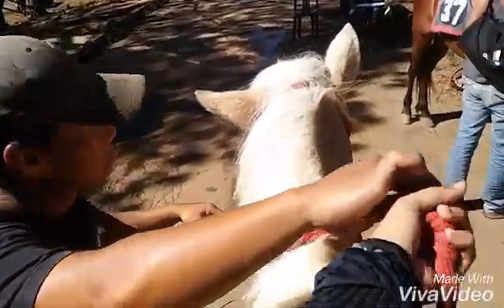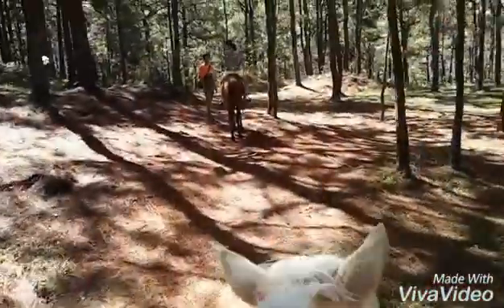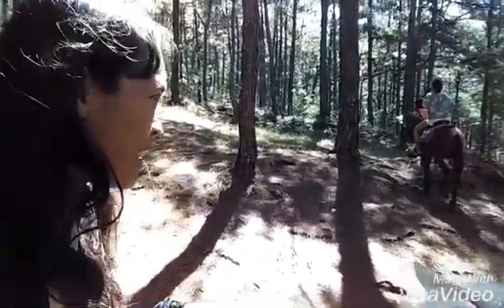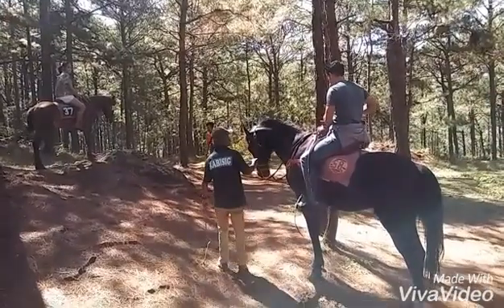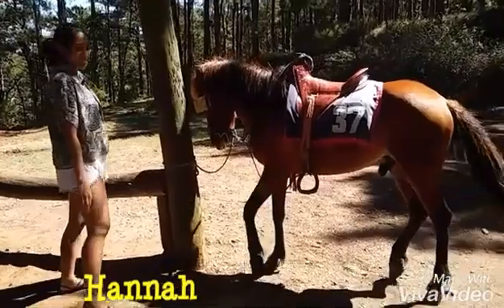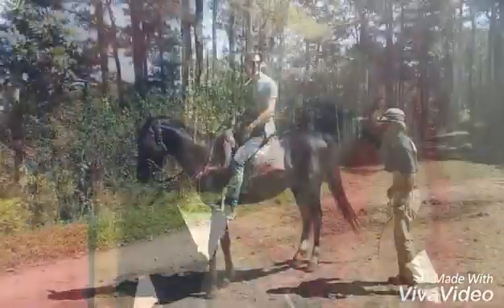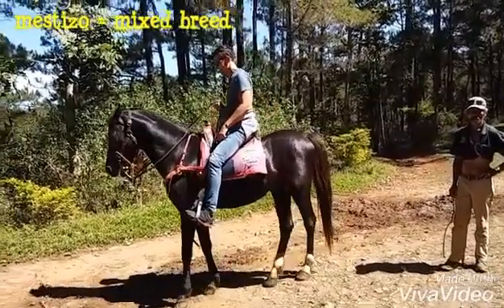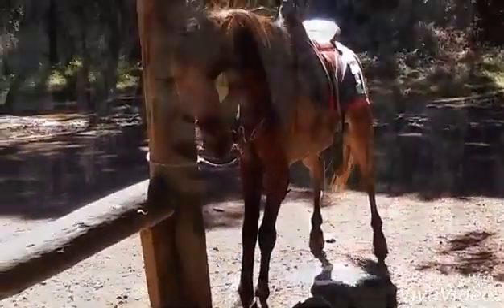Best HORSE BACK RIDING at Camp John Hay in Baguio